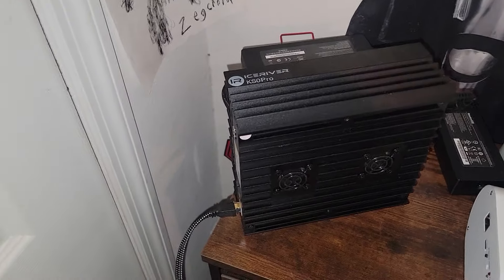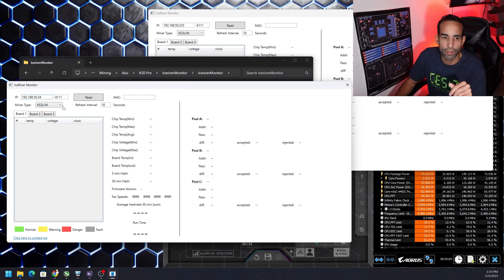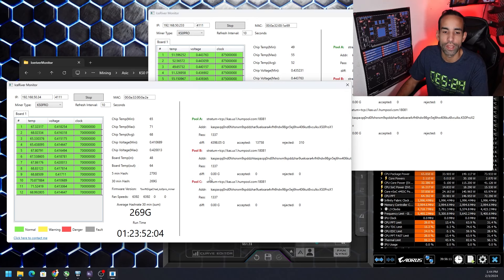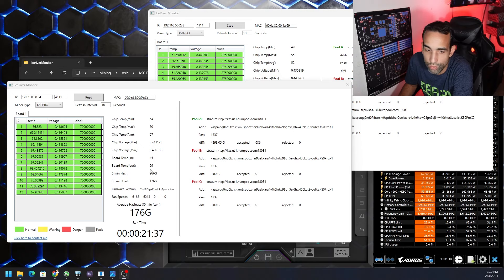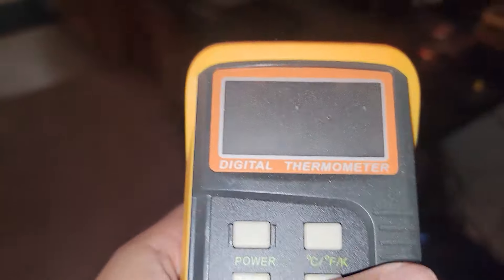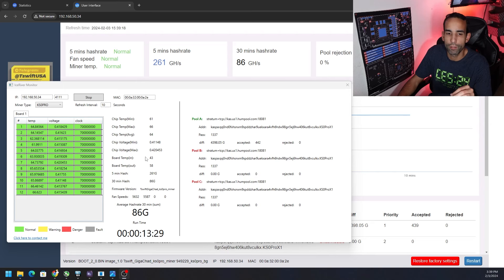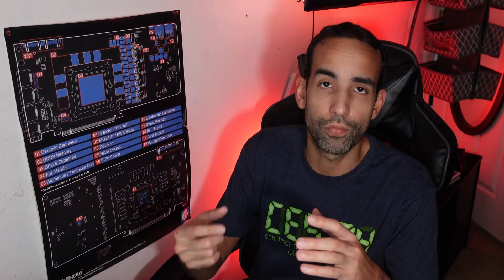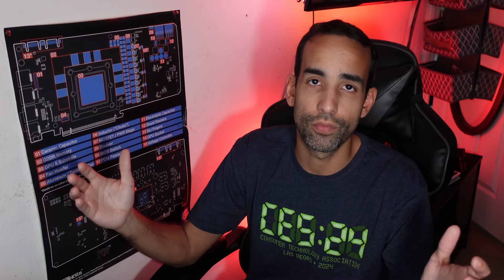How Hot do the KS0 Pro Mosfets get...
Thank you to @coinminingcentral for making this possible, and allowing us to participate in the wonderful world of kaspa Crypto Mining. Today we push this Iceriver KS0 Pro Kaspa miner to see how hot the MOSFETs can get. We recommend you replace the thermal paste, and pads, and add heatsinks to the four main MOSFETs before doing any Firmware mods.

AC Infinity Axial Fans kit with controller:

MOSFET heatsinks small:

MOSFET heatsinks Big: